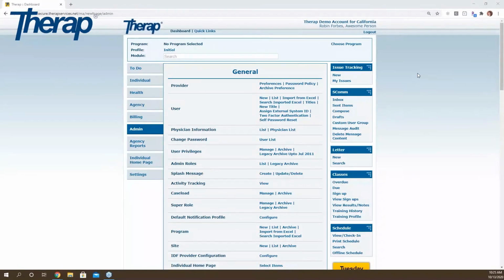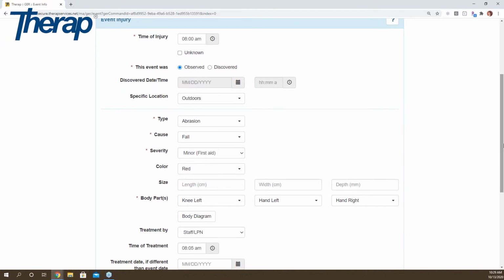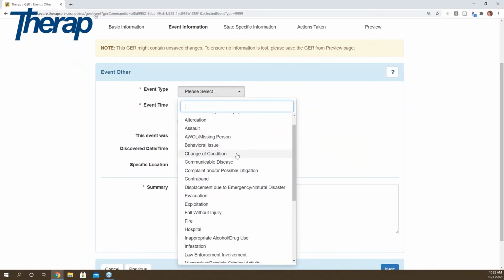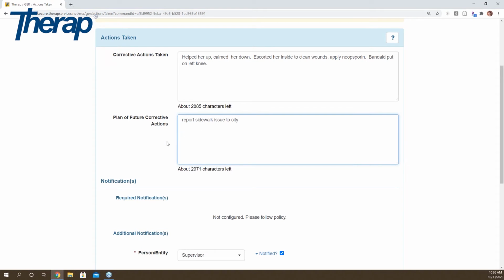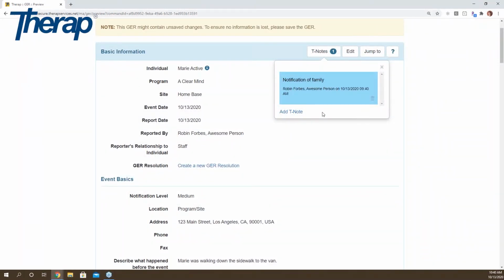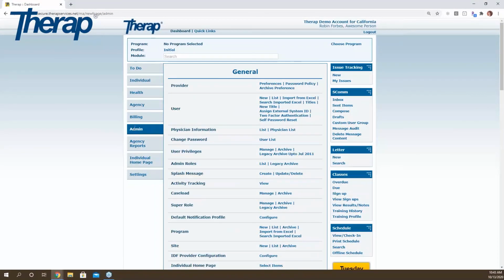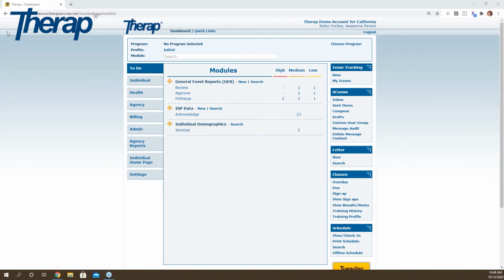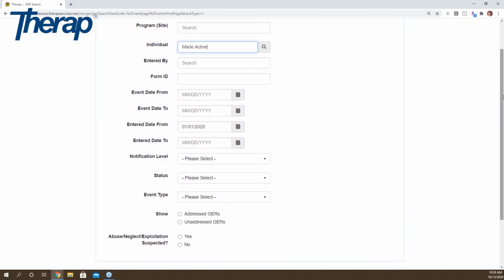Video: California Users - GER Training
An overview on completing an SIR/GER using Therap.